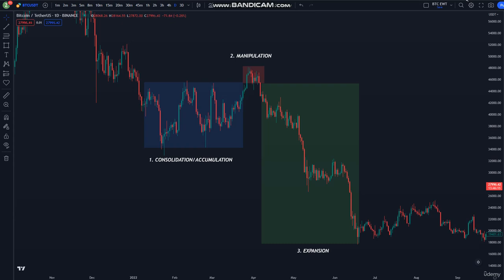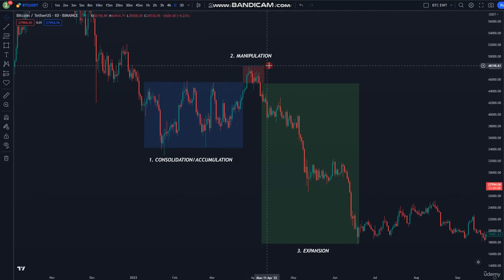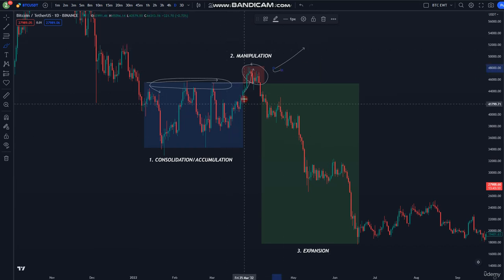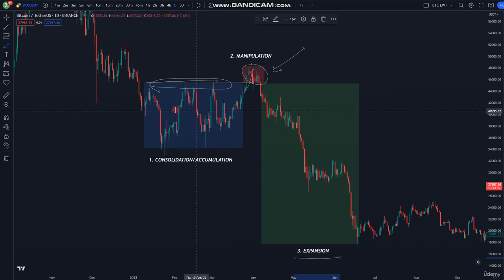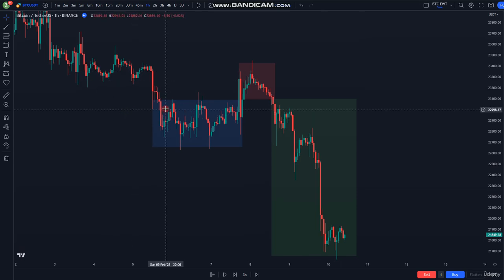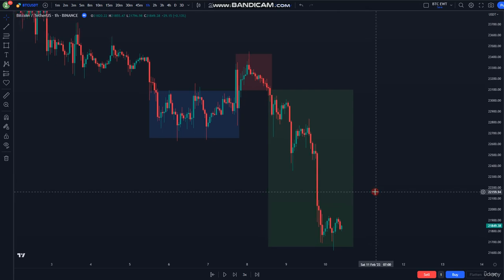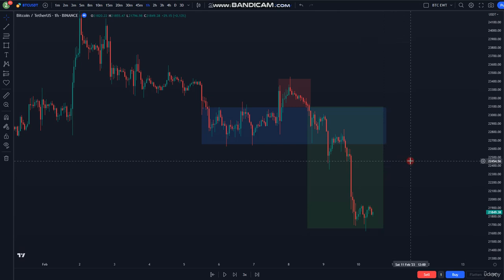16 Power of 3